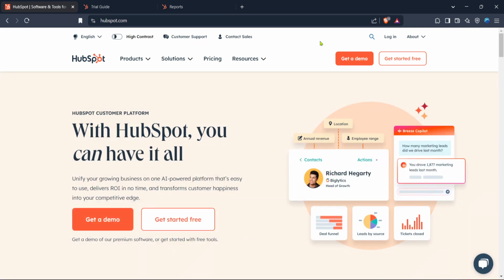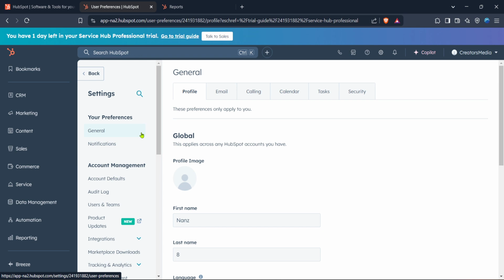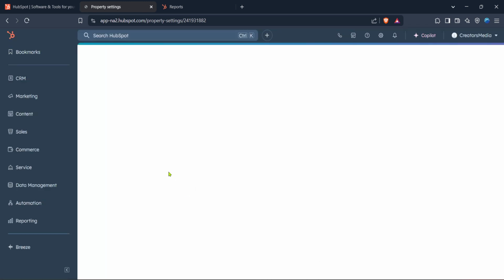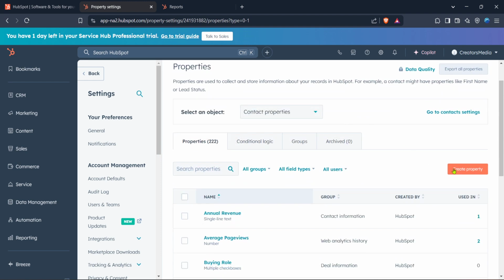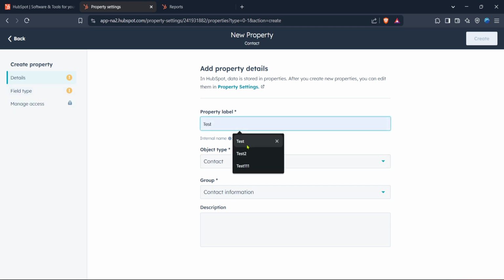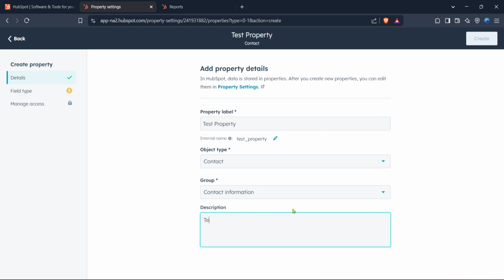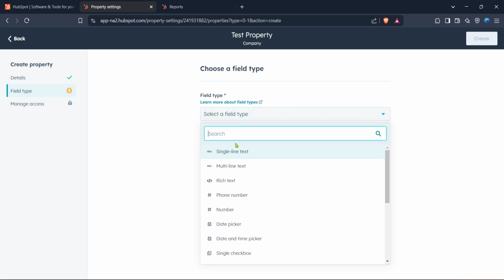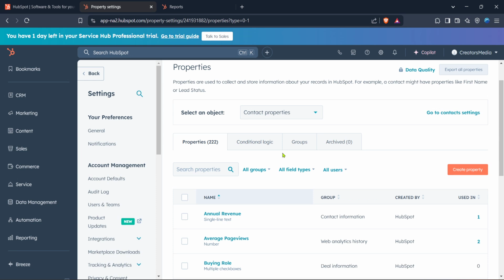How to Create a Custom Property Group in Hubspot (Full 2025 Guide)